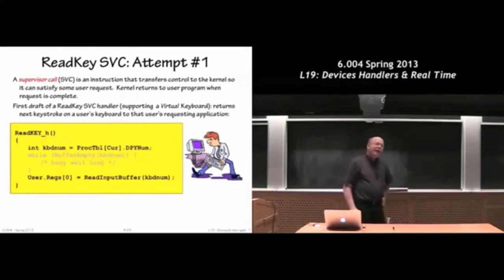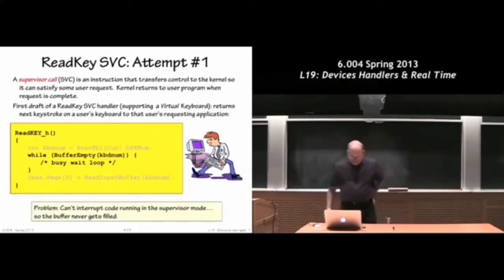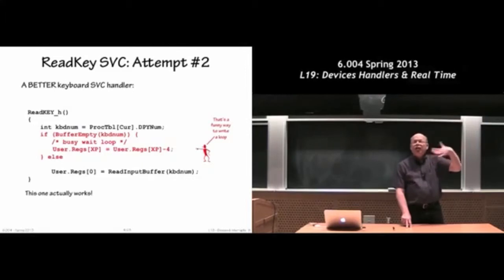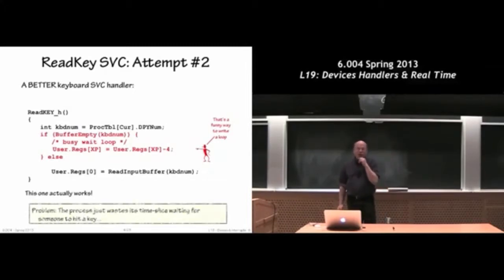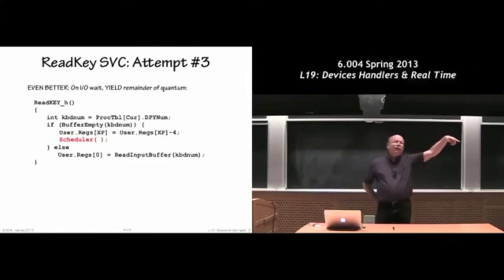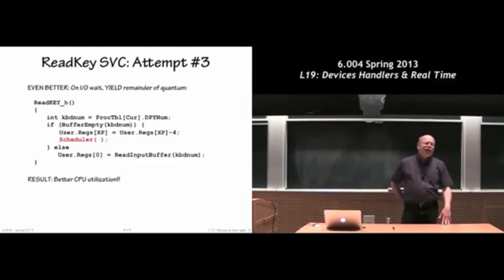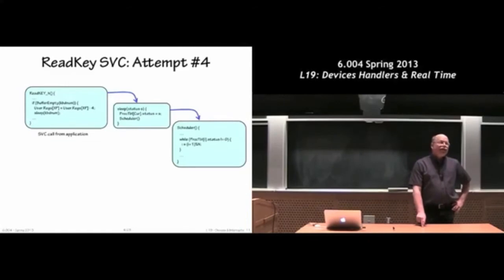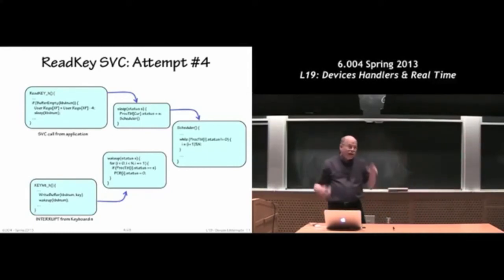a124MIT6004L19p4 Part 4 of edited version of MIT 6.004 Lecture 19; Apr 2013